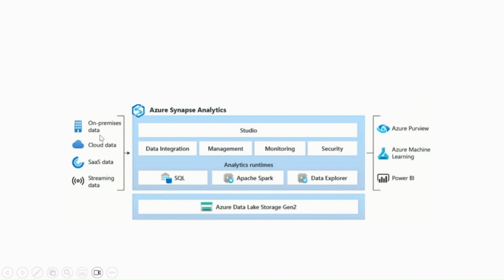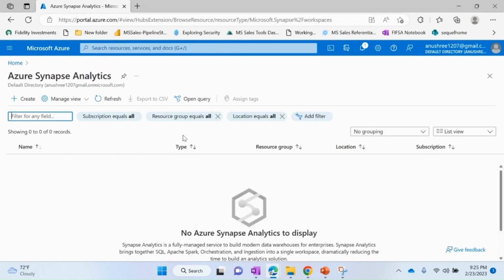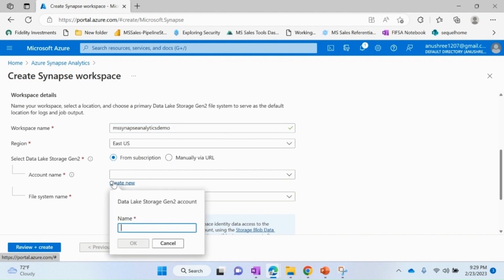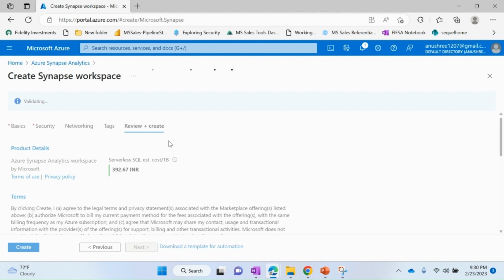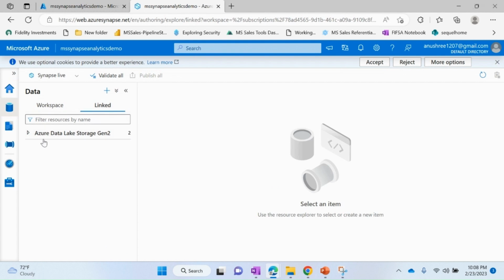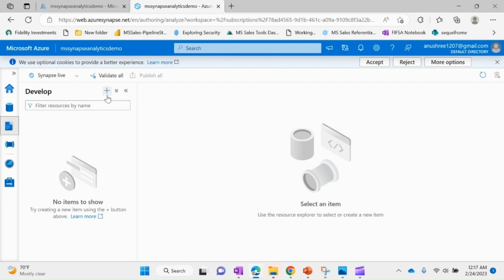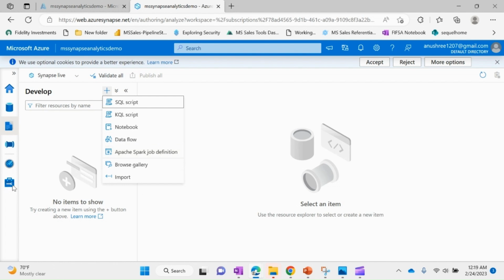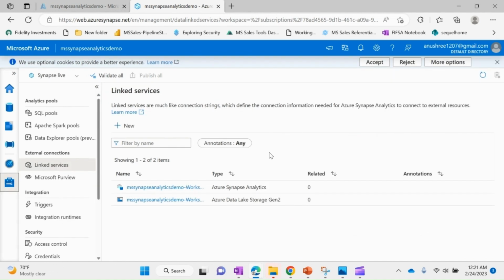1.Azure synapse Analytics Create Azure synapse workspace